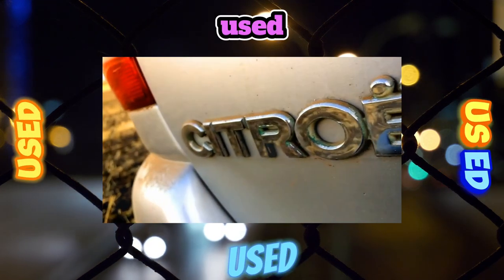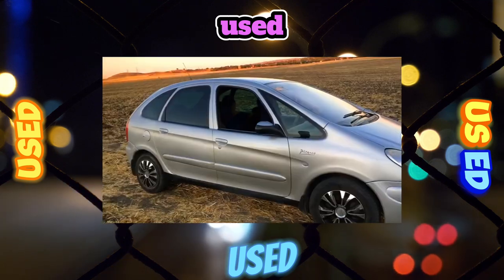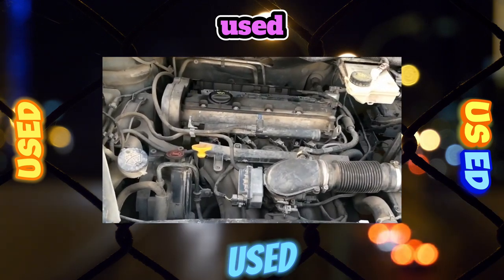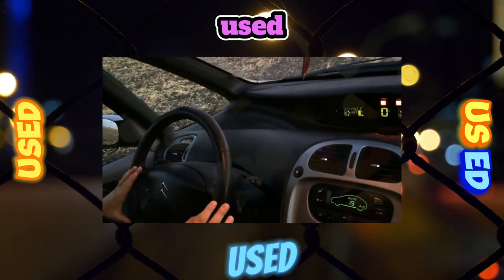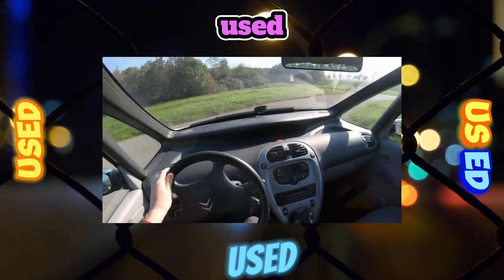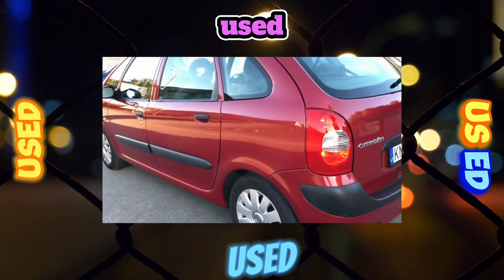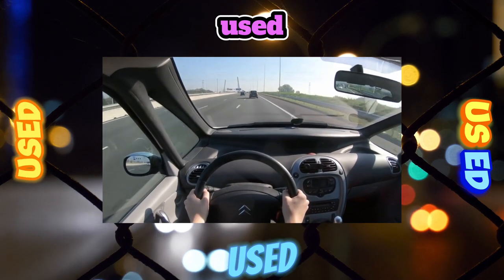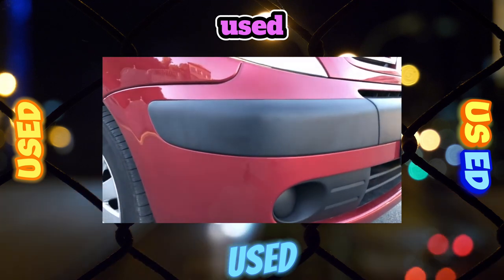Everything You Need to Know About the Citroen Xsara Picasso 1998 - Fault Guide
The most common problems with a used Citroen Xsara Picasso 1998?